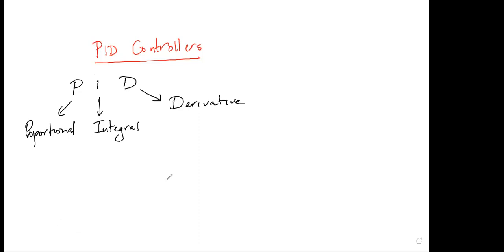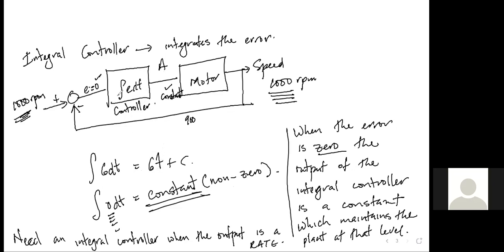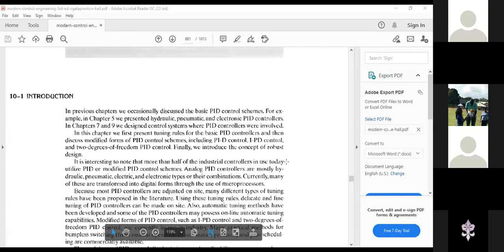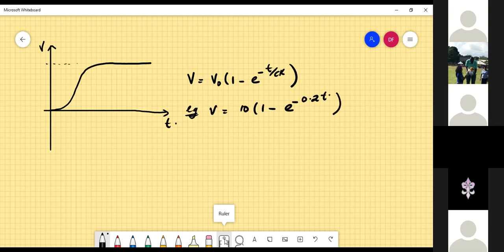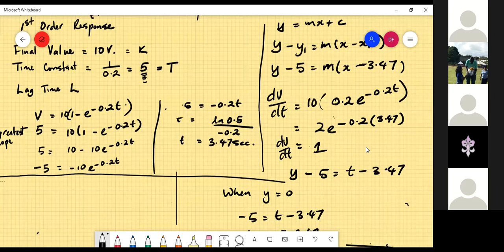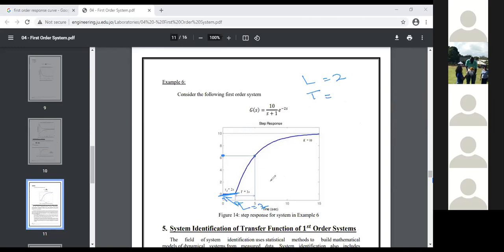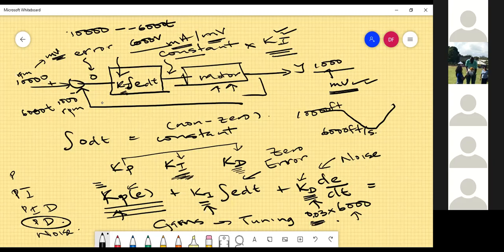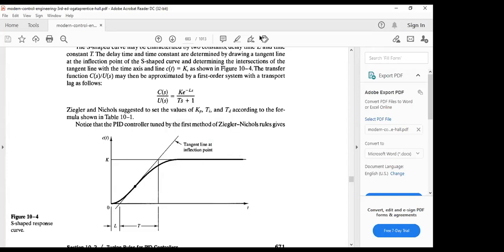Modern Control Systems Lecture 5